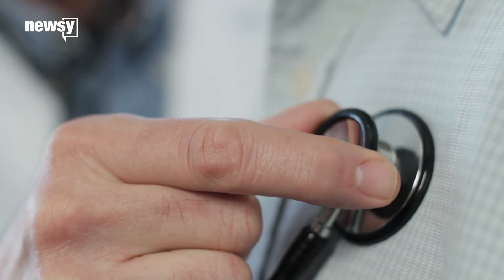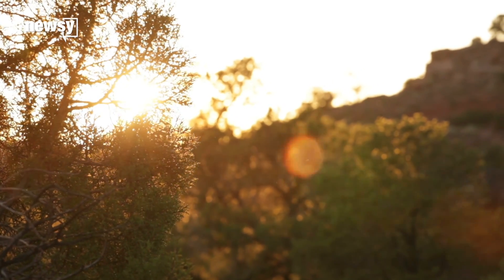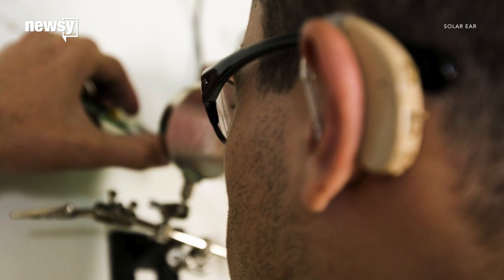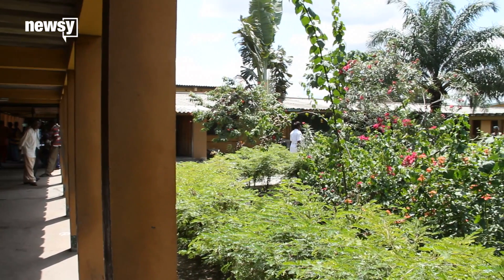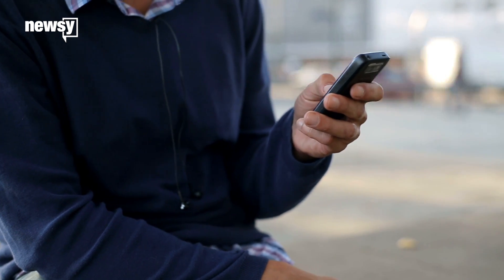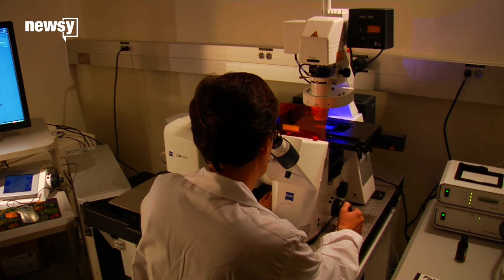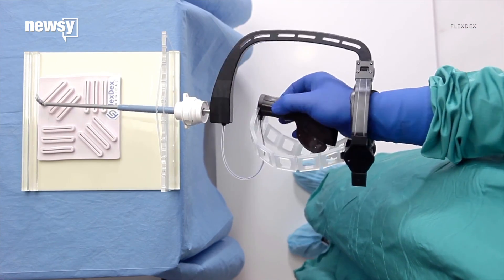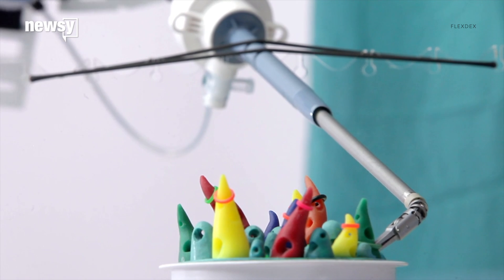Cheap medical devices making a difference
Health care is expensive. Scientists want to change that.